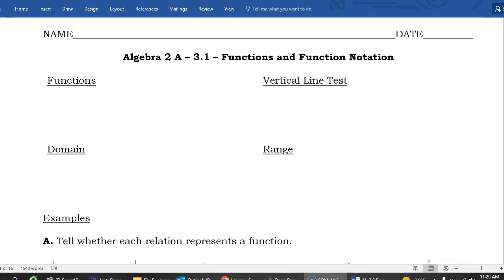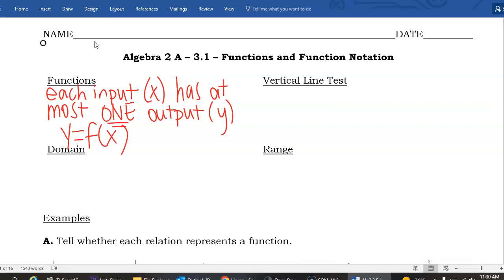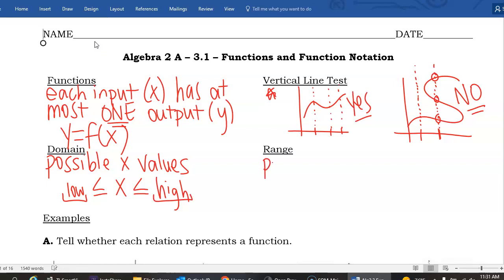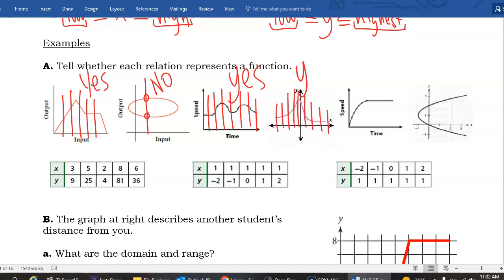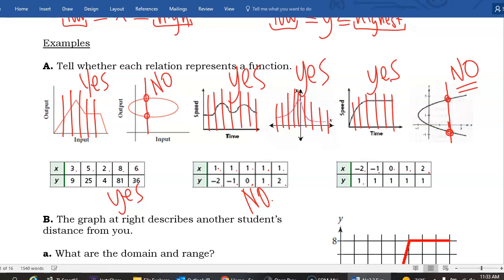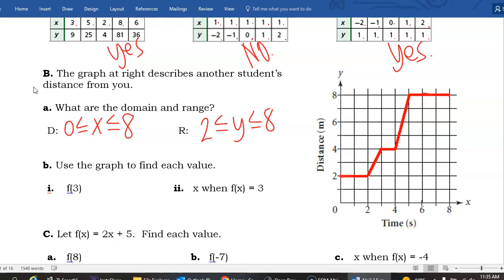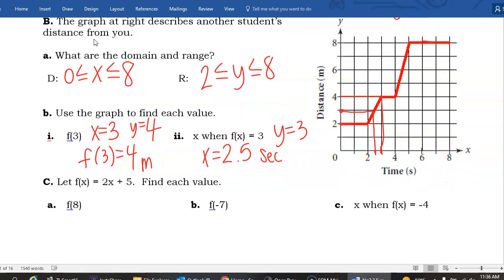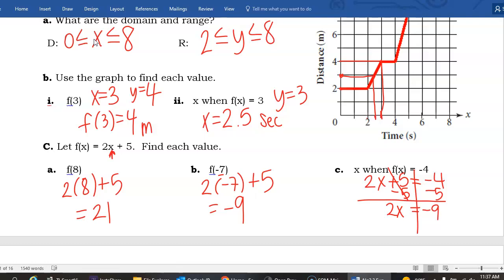Algebra 2 A - 3.1 - Functions and Function Notation